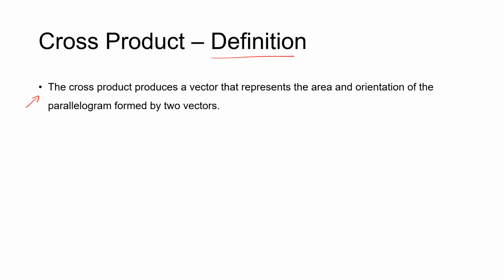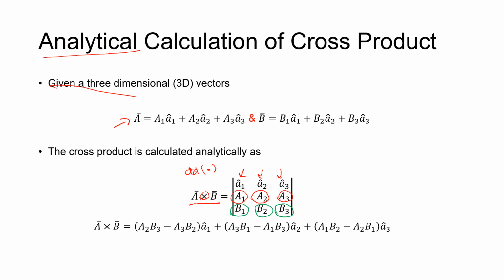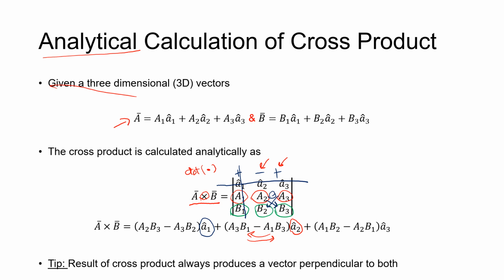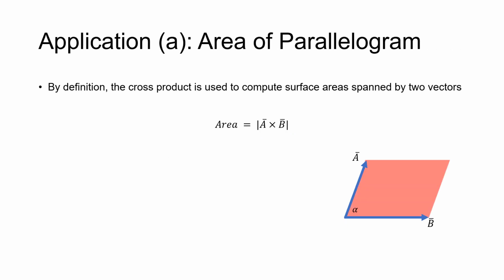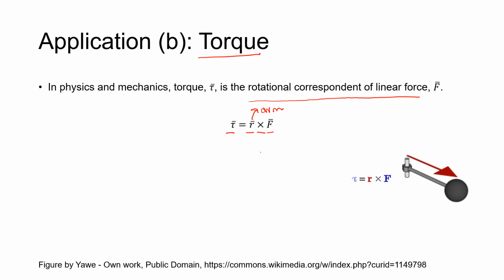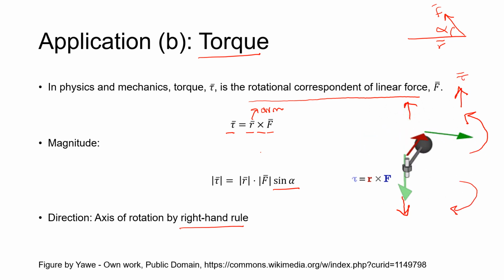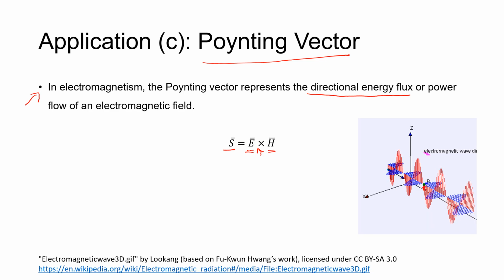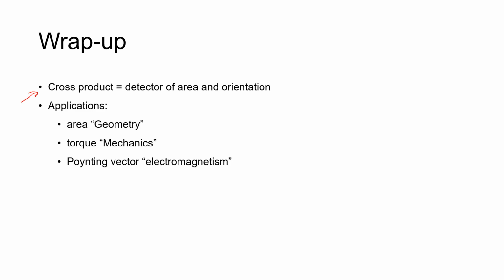Cross Product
In this episode of Math Essentials: Vector Calculus, we dive into the cross product, a vector operation that captures area, orientation, and rotation.

You’ll learn:

-The definition of the cross product (analytical & geometrical)
-How to calculate it using components and the right-hand rule
-How the cross product produces a vector perpendicular to both inputs
-Key applications in engineering & physics:
          • Area of a parallelogram spanned by two vectors
          • Torque: 𝜏=𝑟×𝐹
          • Poynting vector: 𝑆=𝐸×𝐻

By the end, you’ll see how the cross product connects geometry to real-world rotational and energy-flow phenomena.

🔗This video is part of the Math Essentials: Vector Calculus playlist, a math toolbox for engineers focused on practical applications of vector calculus.